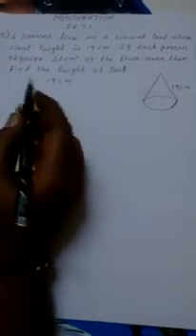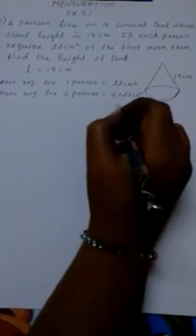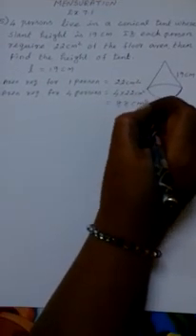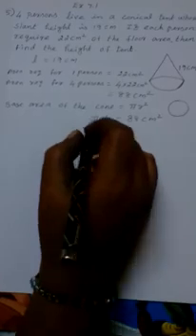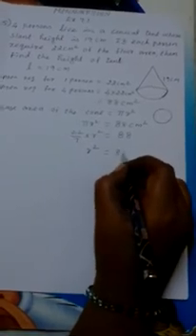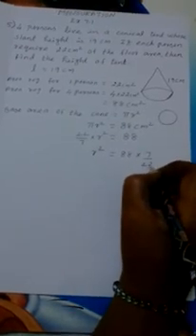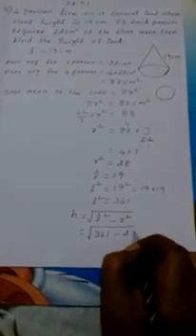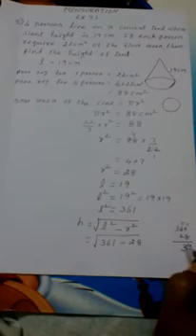10 STD MATHS PART 1